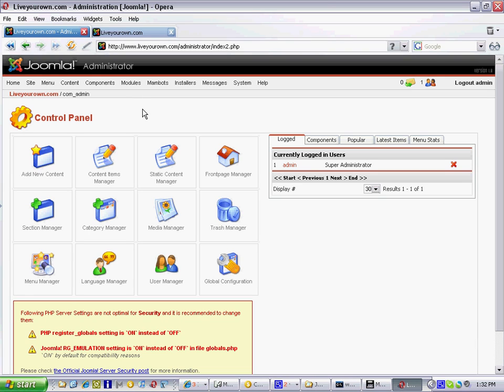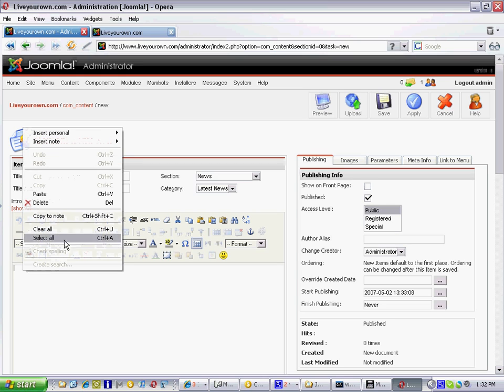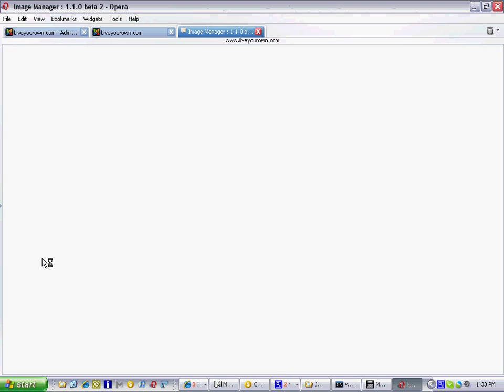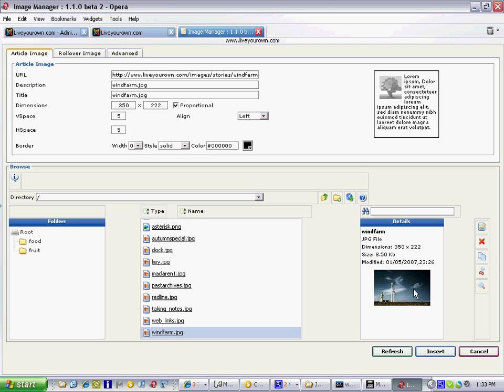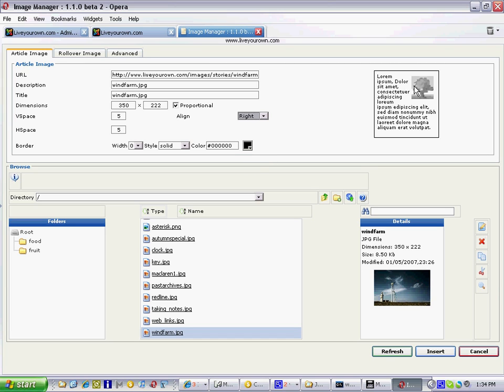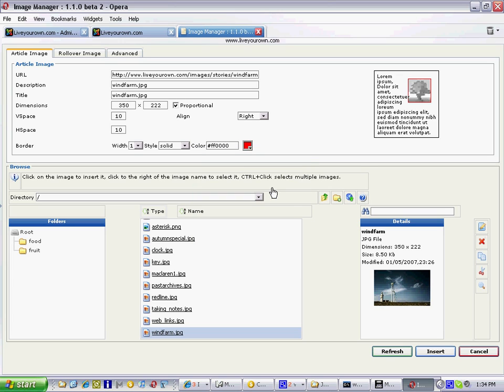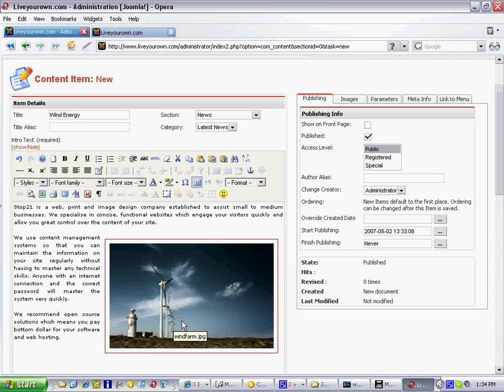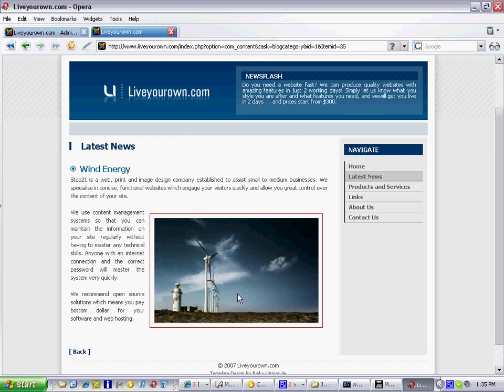Joomla - Add image to content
How to add an image to your joomla content item